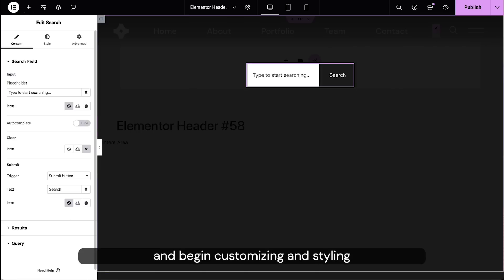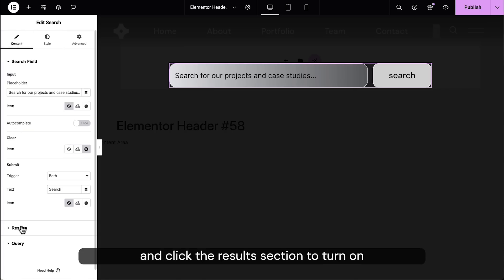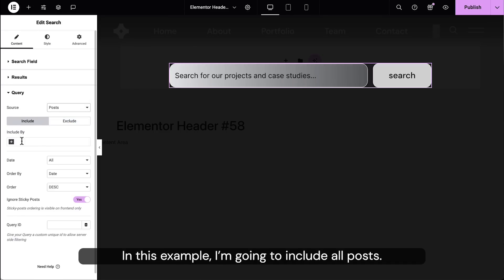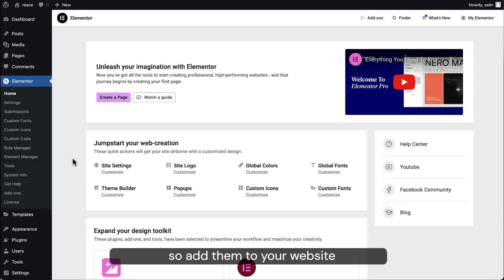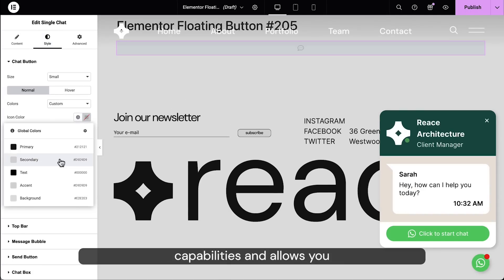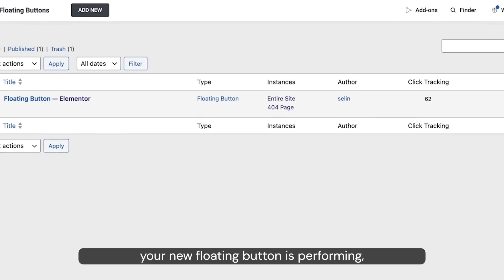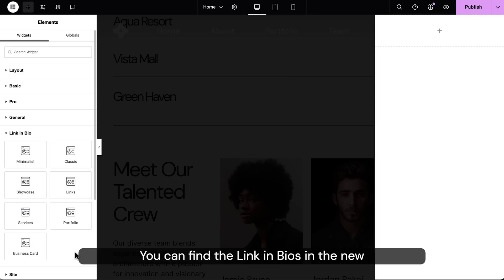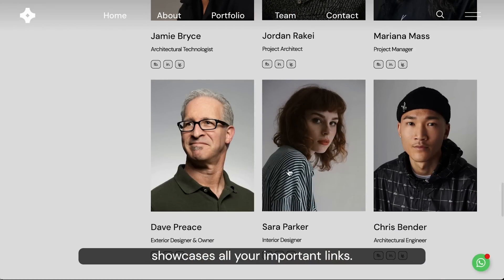Elementor 3.23: First Look with Roi Tal ✨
Join Roi to get a first look at version 3.23 of Elementor and Elementor Pro.

We will dive into:
✷ New Live Results Search widget
✷ Floating Buttons
✷ And more!

The demo is prerecorded, and Roi will be online, answering your questions live.

Chapters:
00:00  Intro
00:24  Search widget
02:24 Floating Button
04:33 Link in Bios
06:02 Performance and Accessibility
07:37 Summary